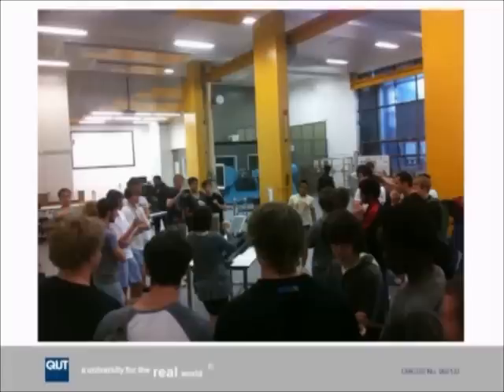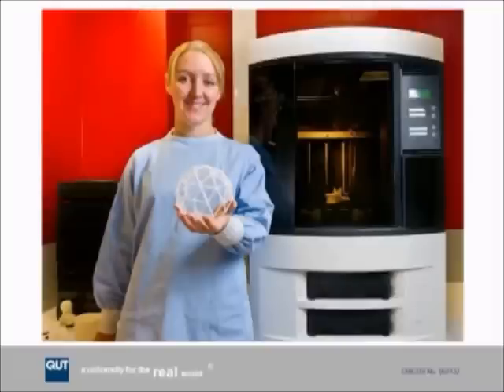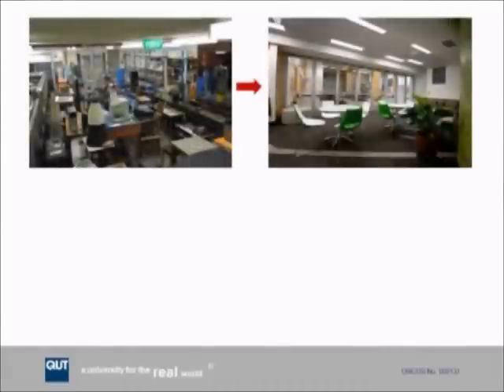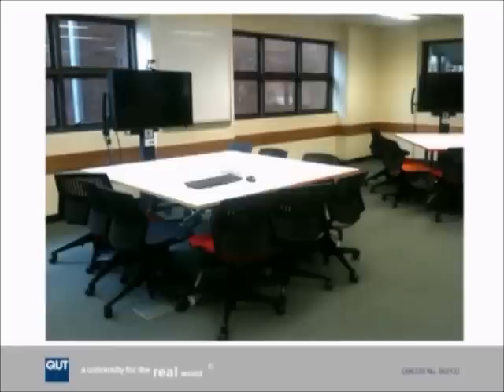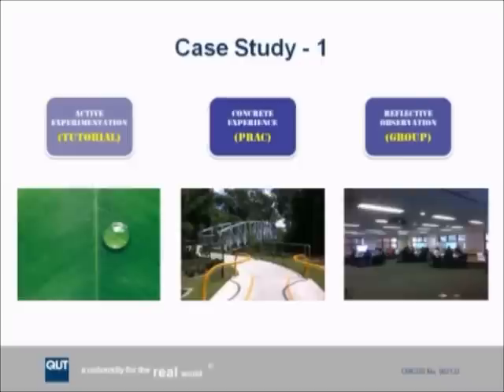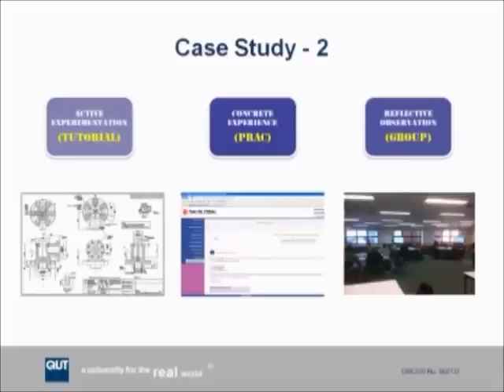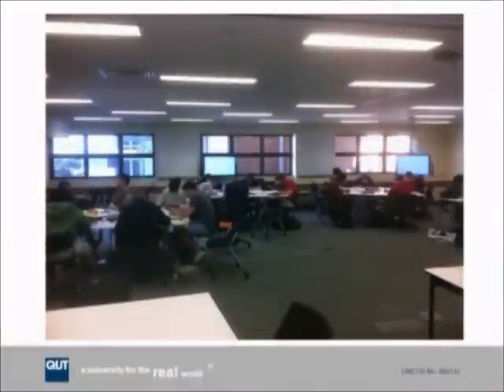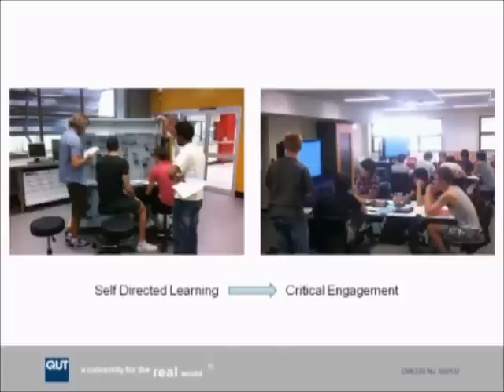Jon James Making a real difference Part 2.wmv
Part 2 Jon James discusses the use of new spaces at QUT combined with new educational practices to transform engineering education.